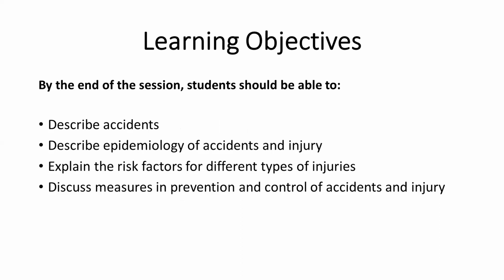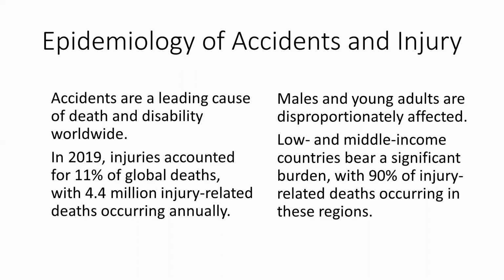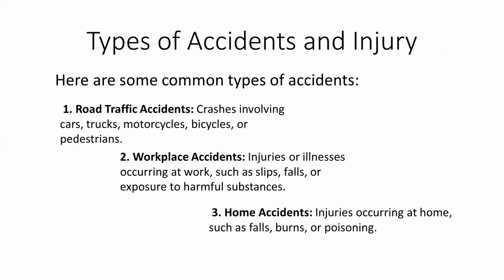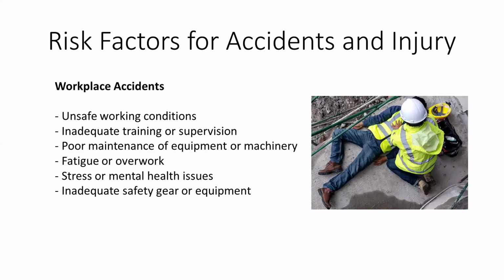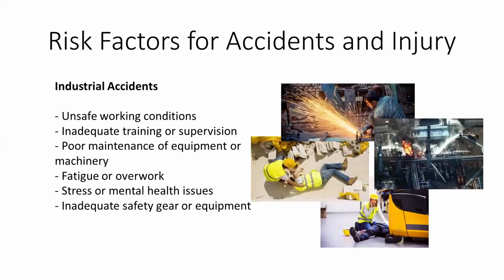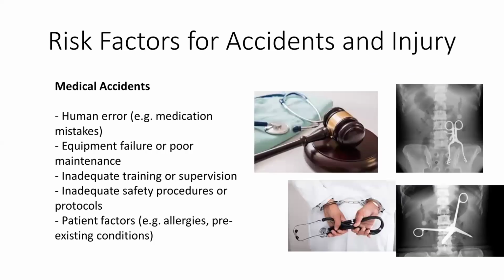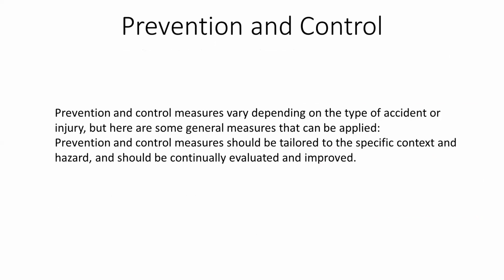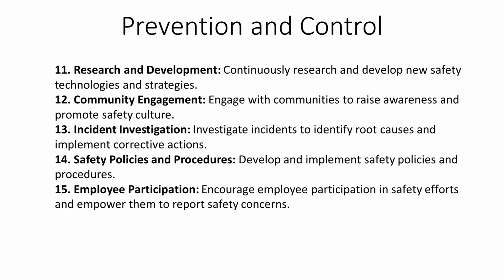Accidents and Injuries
Accidents and Injuries#by Dr.Habib ur Rehman